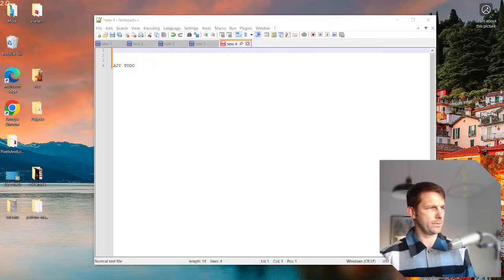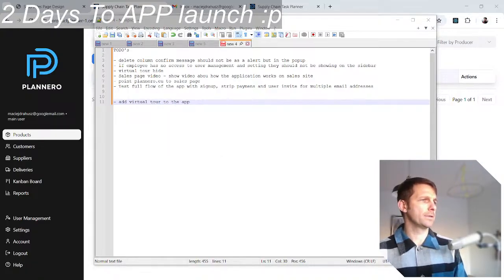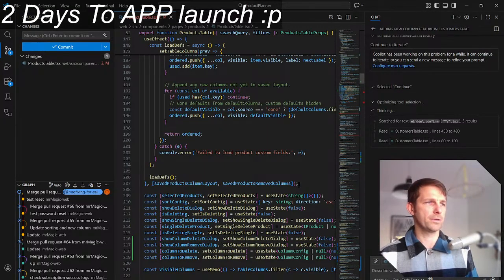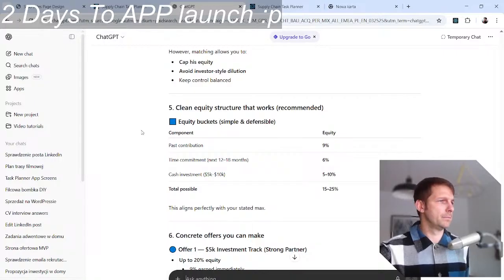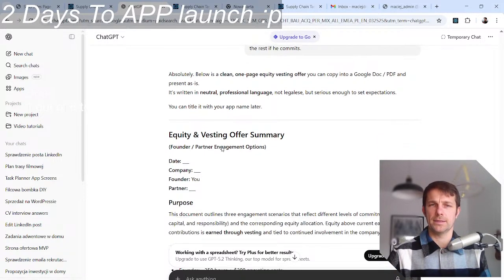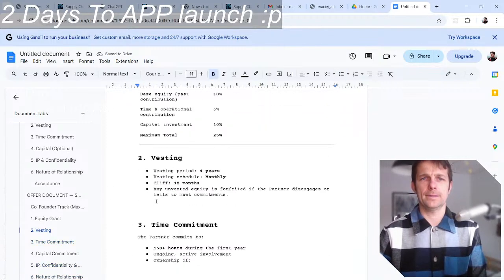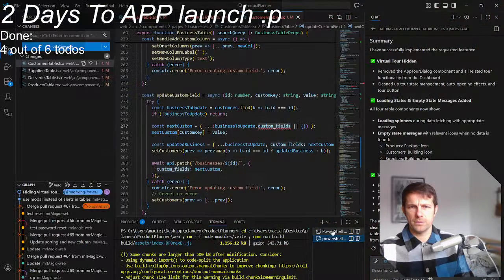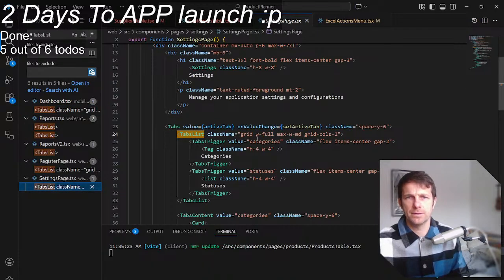Building a SaaS in Public - Live Vibe Coding with Cheap AI Agent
Live coding my SaaS in public.
No slides, no theory — just real programming.

In this episode:

Fixing with Chip AI Agend

Making real progress (or breaking things)

This is part of a recurring series where I try to turn a SaaS into passive income, one focused hour at a time.
If you’re into real-world development, mistakes, and problem-solving — stick around.

💬 Ask questions in chat, I’ll answer while coding.